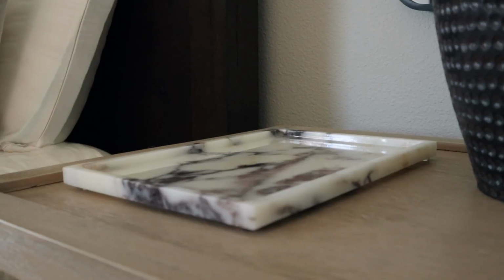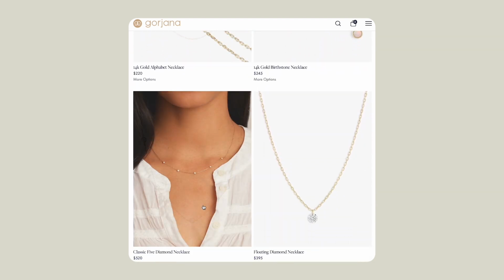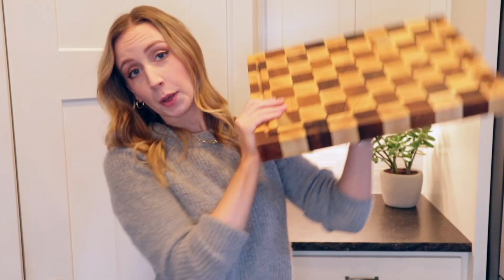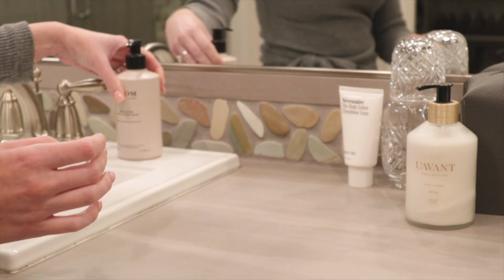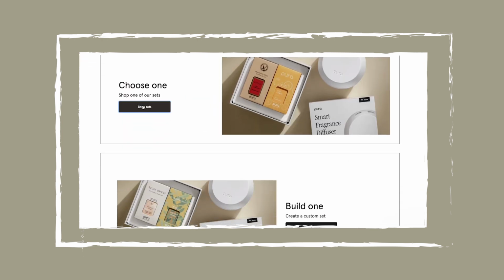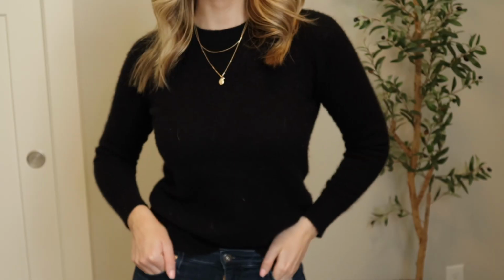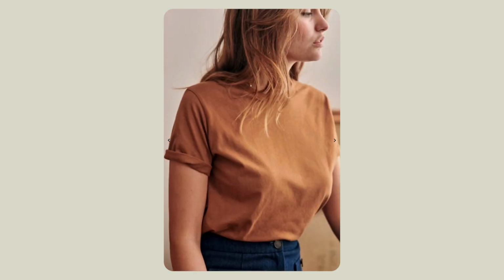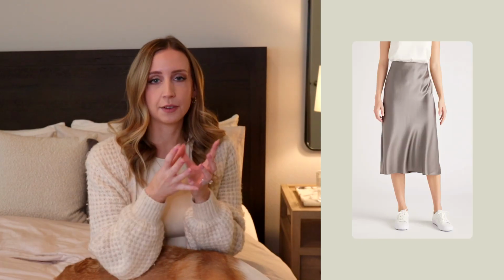Gifts for YOUR Wishlist (that you can also give to others)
These are great gift ideas for YOU! And others, if needed. But mostly you :)

This video was edited by the wonderful @ianmillervisuals

SHOPPABLE IMAGES :)
Prices shown may not be accurate and are subject to change depending on retailer and time. Prices are not offered as factual.

Amazon Storefront

Height: 5’5”
Waist: 27”
Bra Size: 32DD
Hips: 37”
Normal Sizes: 4, 27, small
Weight: 120lbs
Short torso/short waisted body type
Slight hourglass figure/rectangle body shape

TIMESTAMPS :)

0:00 The 3 Keys to a Perfect Gift
0:32 Stone
2:08 Simple
3:10 Pretty does the work
4:26 Luxe lotions
5:54 Weekend shower
6:58 It smells nice
8:01 The flowers or the vase
9:19 Affordable cashmere exists
10:35 Luxury moments
12:29 Silk anything

All opinions are my own. They don’t affect the price you see or pay.

XOXO JB